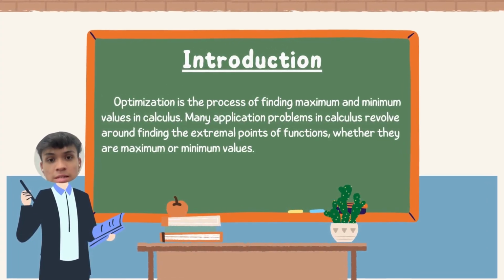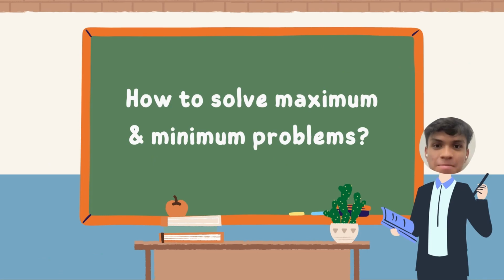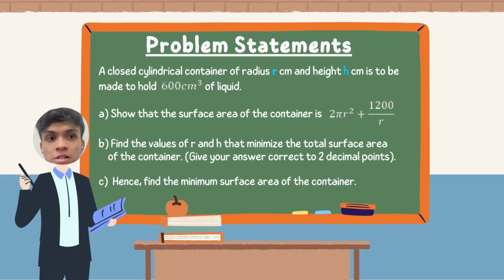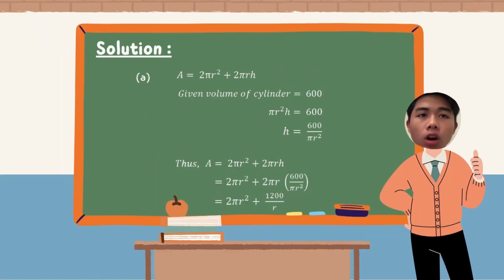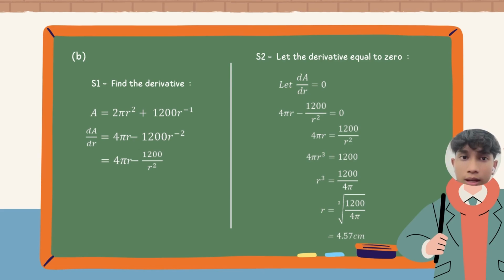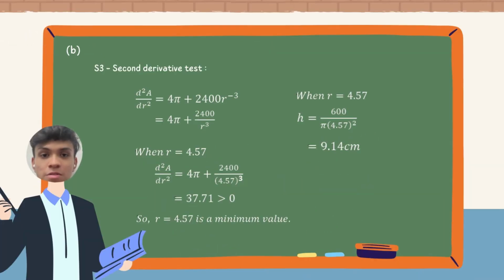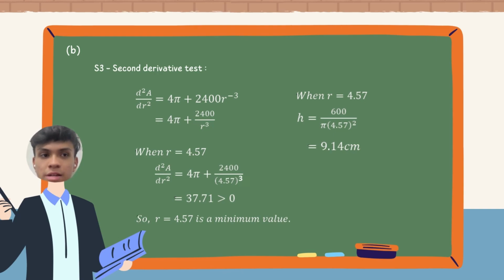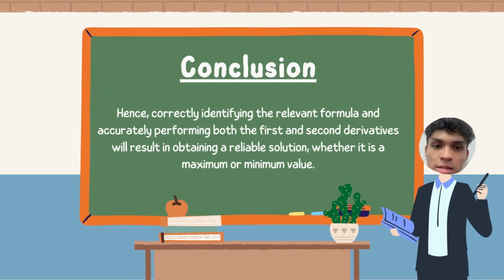MAT183 VIDEO PRESENTATION